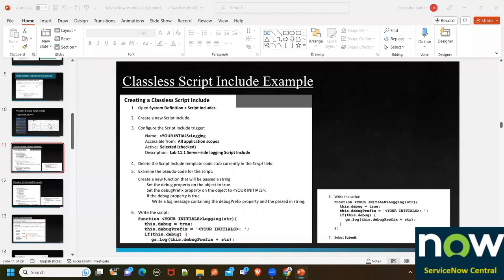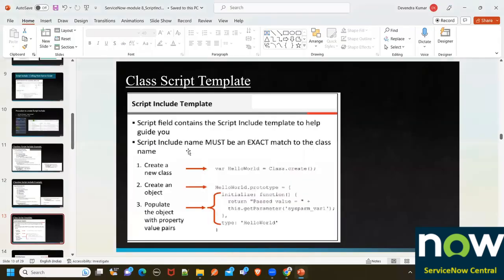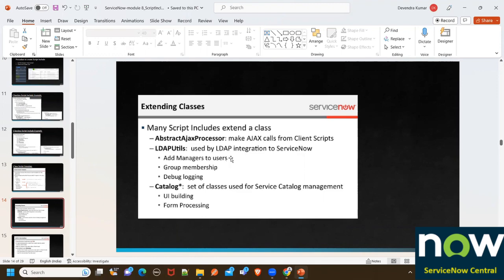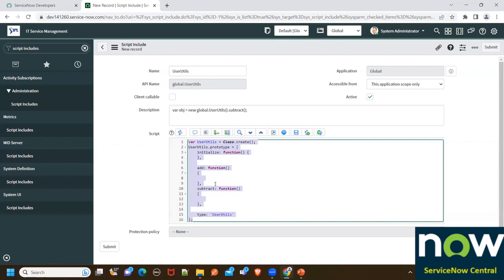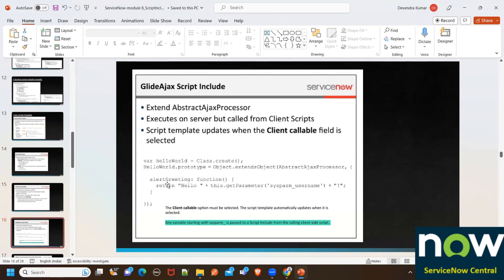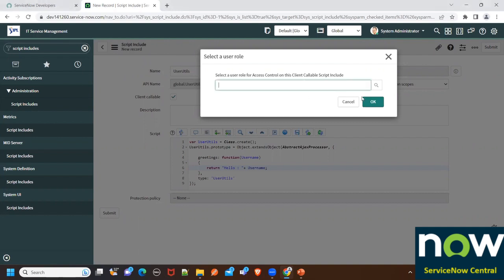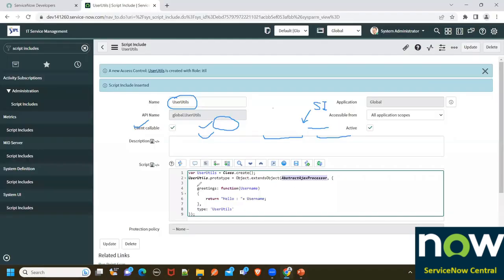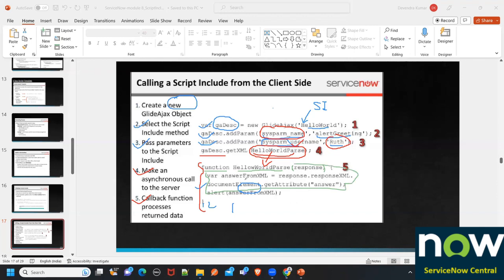What is Client Callable Script Include? GlideAjax in Client Scripts | GlideAjax Examples - Part 19-B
In this video we have details on Script Include in ServiceNow:

- What is Client Callable Script Include in ServiceNow?
- What are basics of Client Callable Script Include ?
- Different Types of Script Include in ServiceNow ?
- Why and When to use Client Callable Script Include in ServiceNow?
- Which type of Script Include should be written and when ?
- When does Script Include gets executed ?
- Understanding Client Callable Script Include scopes
- How to Create Client Callable Script Include in ServiceNow ?
- How to work with GlideAjax ?
- How to Pass Parameters to GlideAjax ?
- When to use GlideAjax ?
- How to Call a Client Callable Script Include in Client Scripts ?
- Client Callable Script Include Examples

Note : This is Part 2 of Script Include Series. Please do watch Part-1 as well to get better understanding of Script Includes in ServiceNow by clicking

Please visit following link for key Interview questions for Beginner n Intermediate Level -